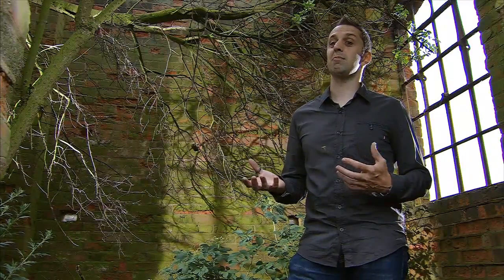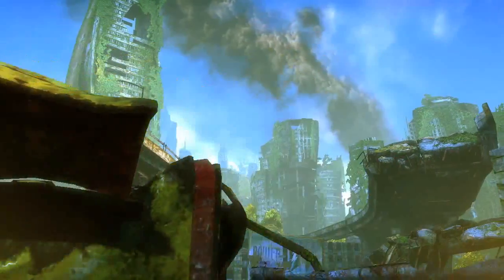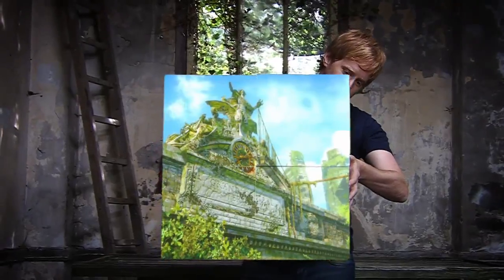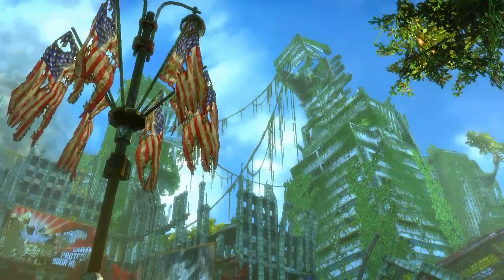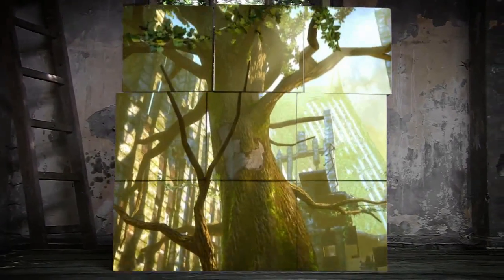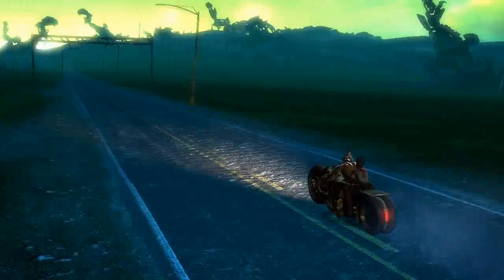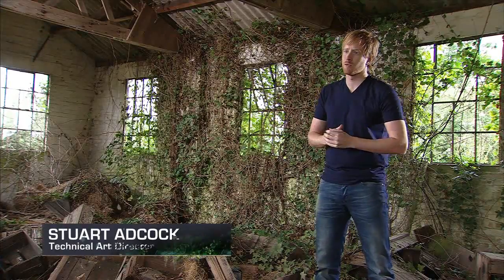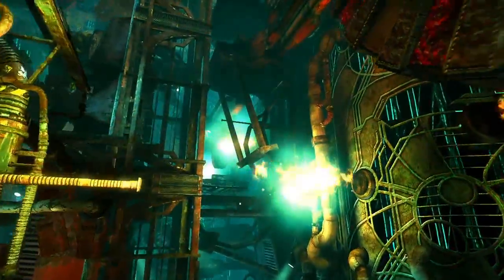Enslaved - Visualising The Terrain Developer Diary